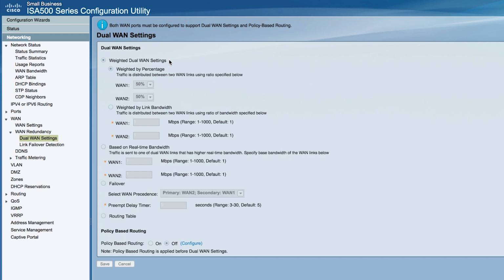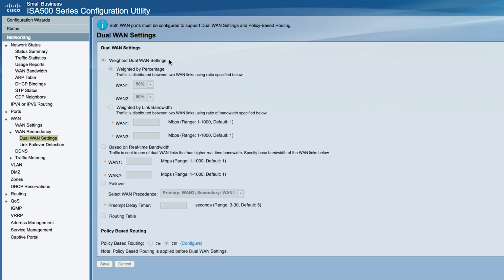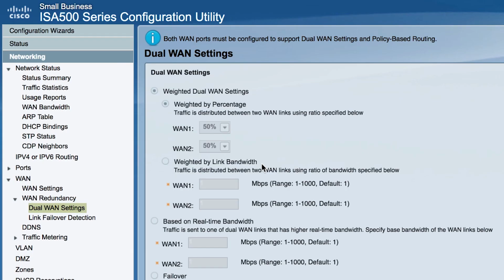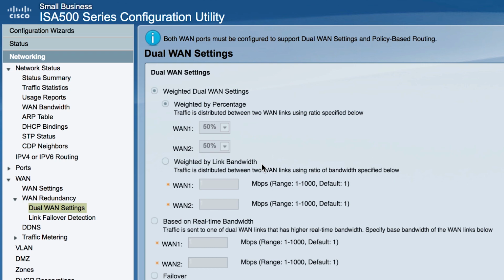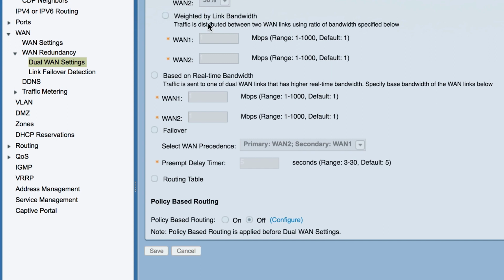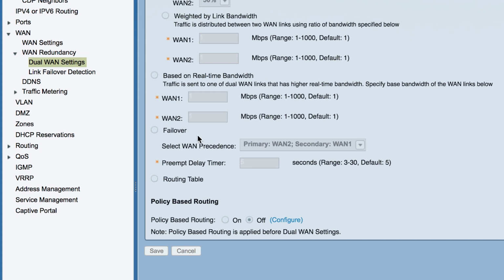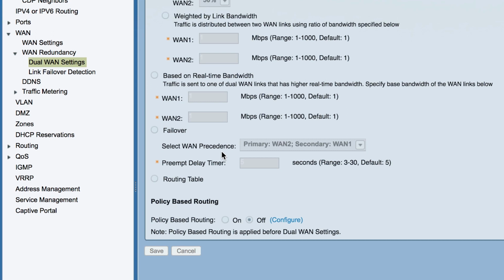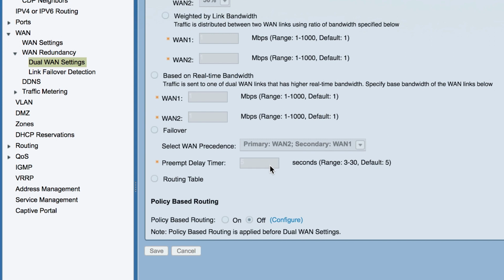Cisco Tech Talk: WAN Redundancy - A Quick 3 Minute Walk-Through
Dual WAN settings are used to segregate traffic between links that are not of the same speed. Learn about WAN redundancy and how to configure dual WAN settings in this video. For additional Support information, please visit the Cisco Small Business Support Community